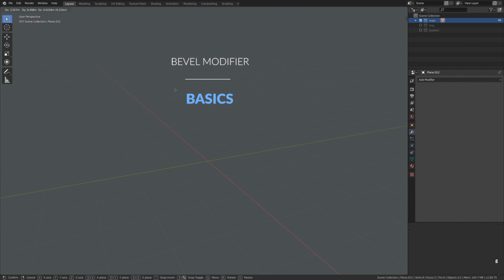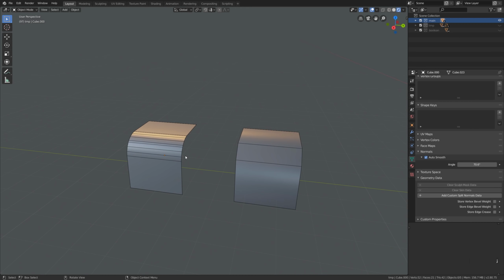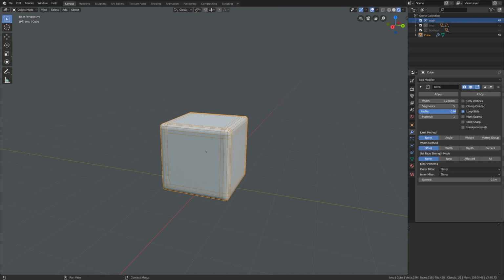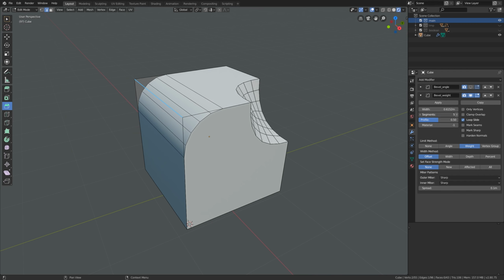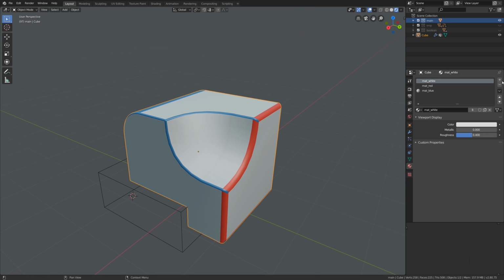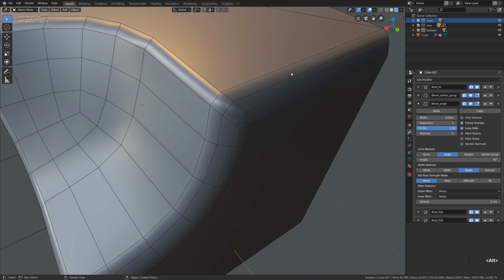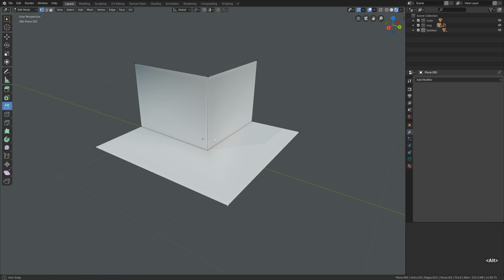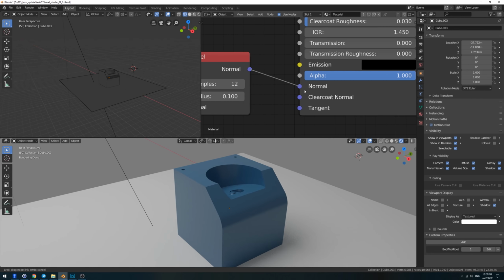Bevel 2.8x | Hard-surface Modeling Update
Let's talk about Bevel as hard-surface modeling concept and Bevel as a rehashed Blender 2.8x modifier. New tutorial from the Hard-surface Modeling 2.8x update.